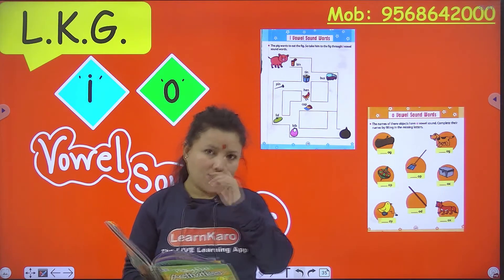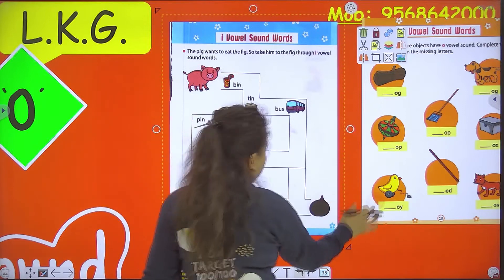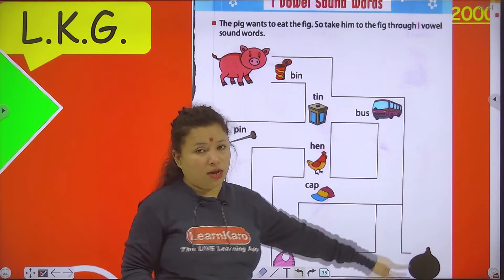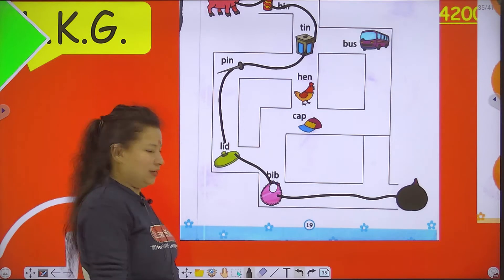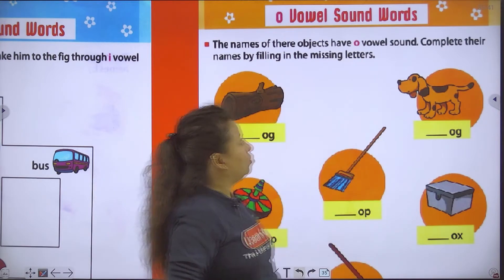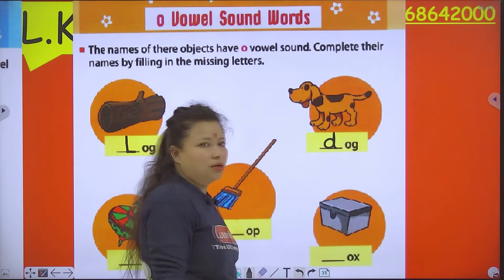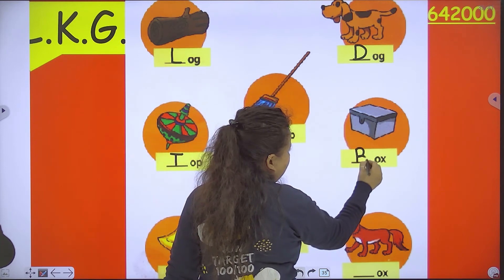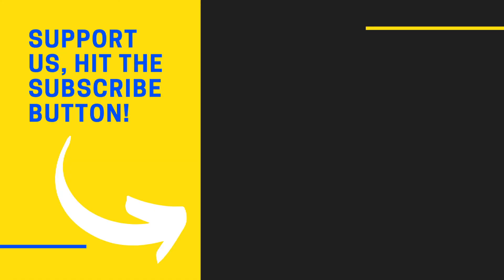Vowel Sound Words | Playful Activities | L.K.G.| English Writing for Kids | Page Number 19 and 20